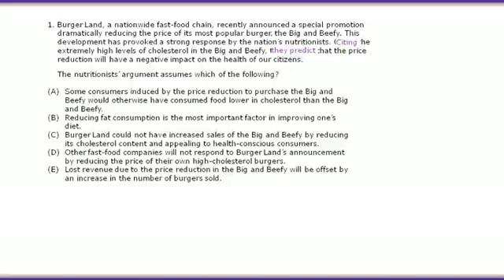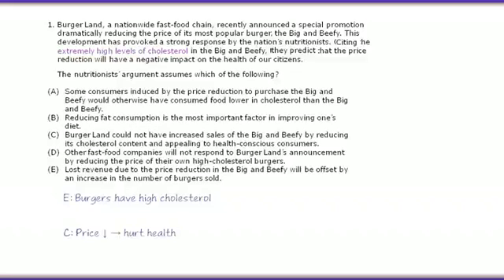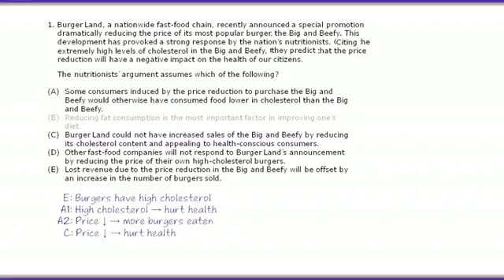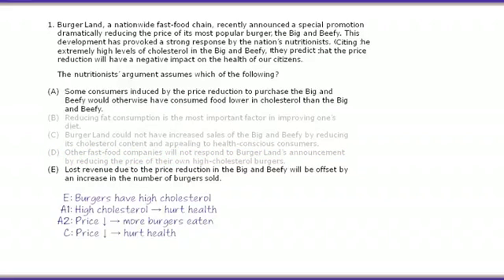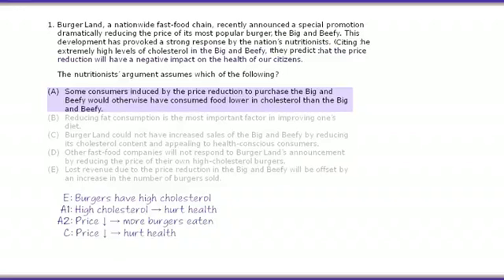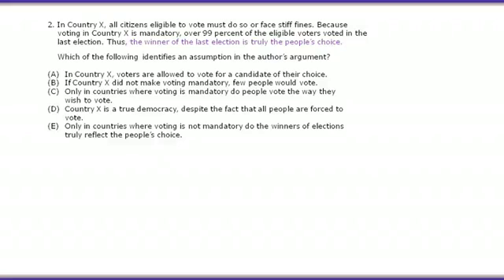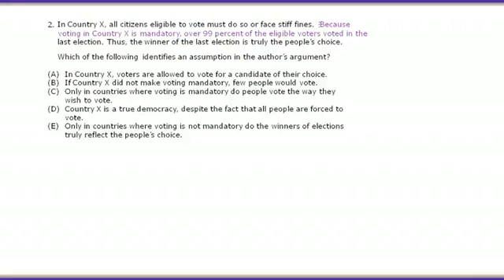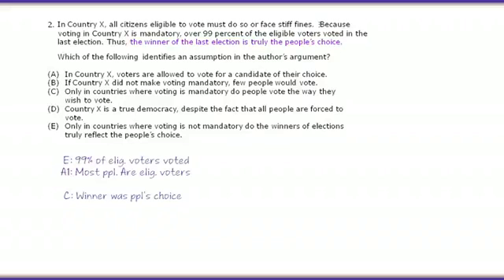ch 10 of 19 – assumption questions